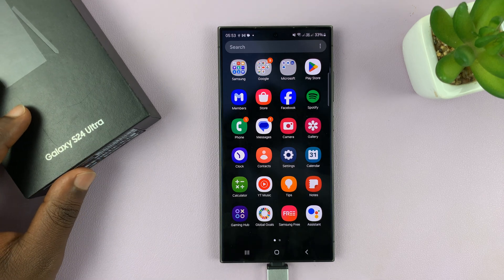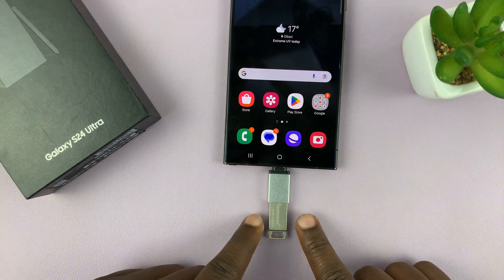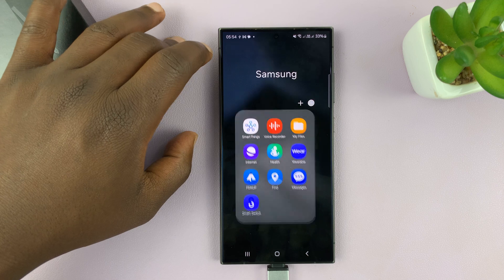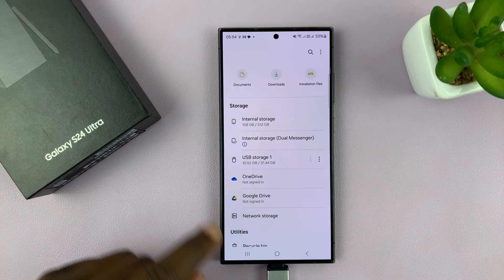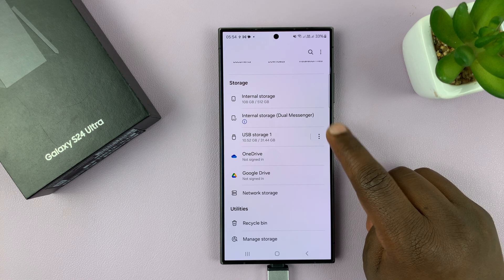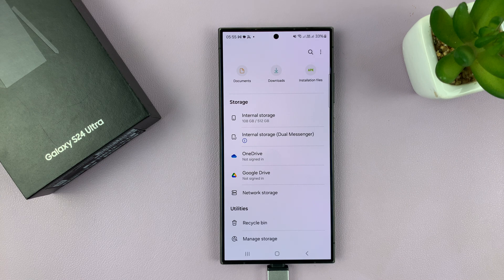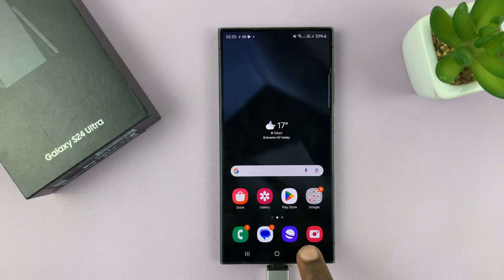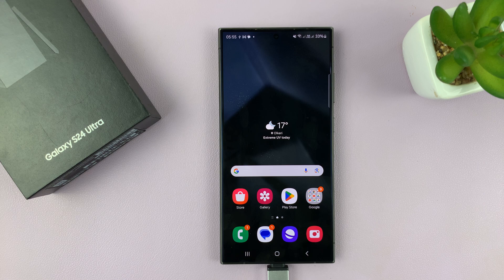Samsung Galaxy S24/ S24 Ultra - How To Format USB Flash Drive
Learn How To Format USB Flash Drive Using Samsung Galaxy S24, S24+ or S24 Ultra.

Welcome to our tech tutorial! In this video, we'll walk you through the process of formatting a USB flash drive using the Samsung Galaxy S24, S24+, or S24 Ultra.

Whether you're freeing up space, preparing the drive for a specific purpose, or troubleshooting, formatting is a crucial step. Follow along with our easy-to-follow steps to ensure a smooth and hassle-free experience.

How To Format USB Flash Drive Using Samsung Galaxy S24, S24+ or S24 Ultra

1. Open the My Files app. Then locate the USB Flash Drive. Tap on the three dots next to it.

2. From the pop up menu, select Format. Formatting the Flash Drive will delete any files on it. So confirm your choice and wait patiently.

3. A message will appear stating that the USB Flash Drive has been formatted successfully. When you check the contents of the flash drive, you should see nothing there

Cell Phone Tripod Adapter